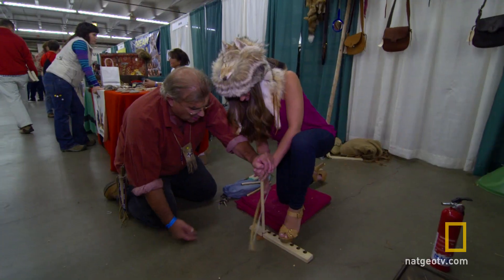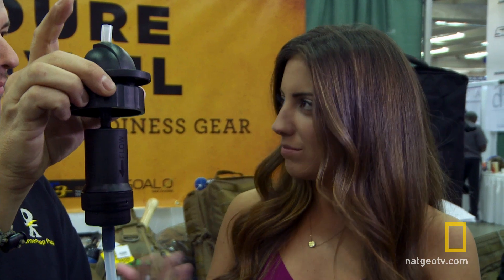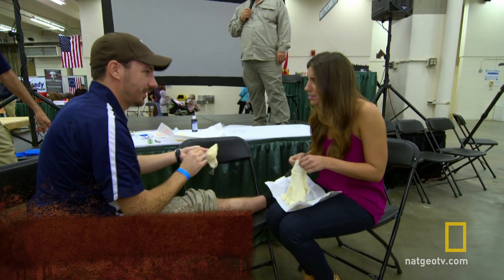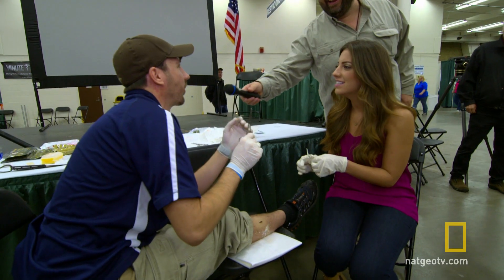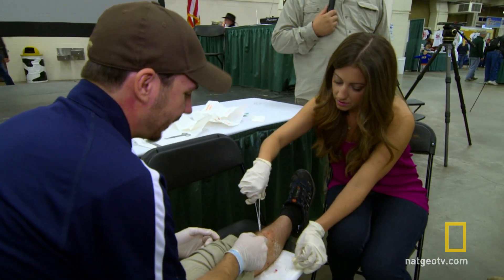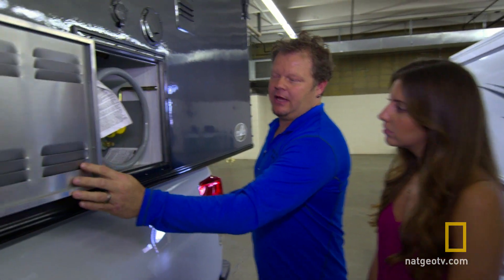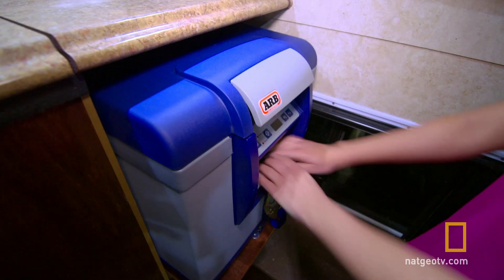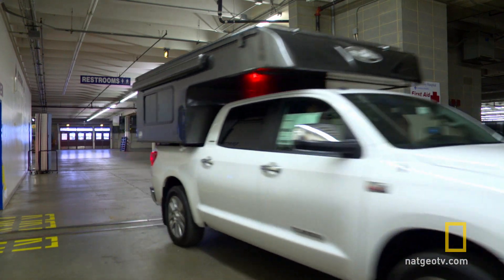Selling Survival: Episode 15: Bugging Out | National Geographic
Brooklyn learns how to quickly suture a wound and checks out some pop-ups made especially for preppers.